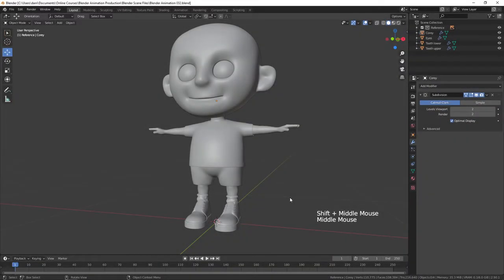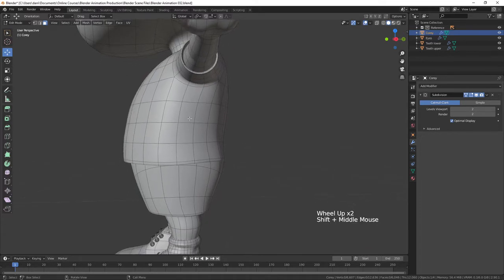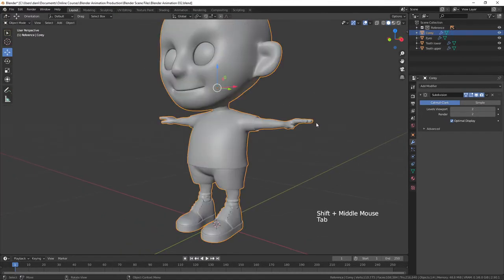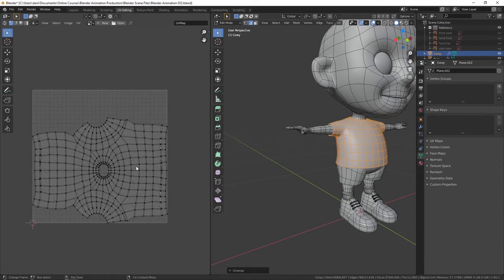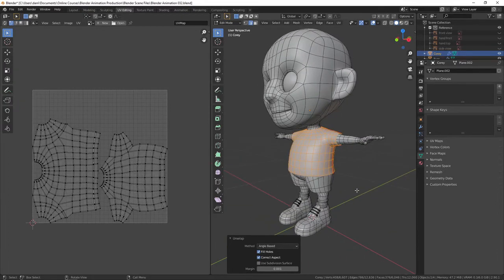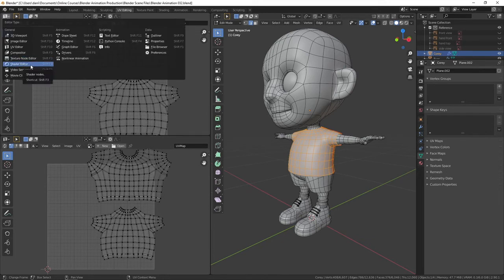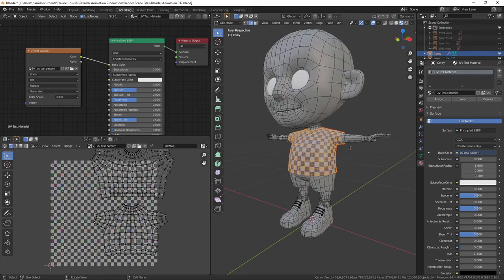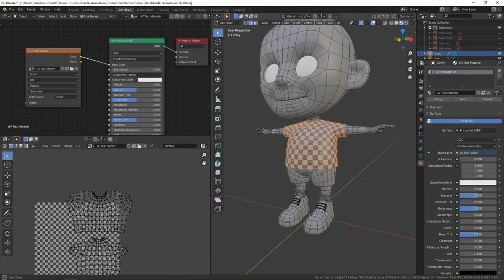33 uv mapping the shirt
Skillshare - Create an Animated Character in Blender 2.9 by Darrin Lile (2021)